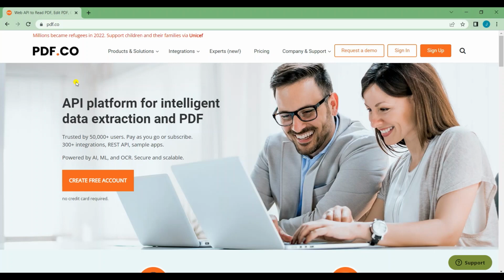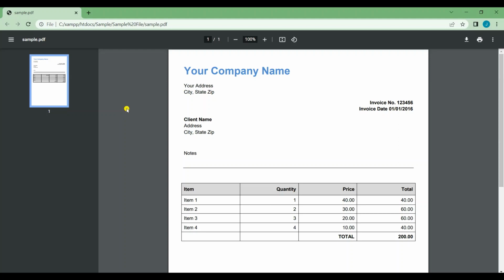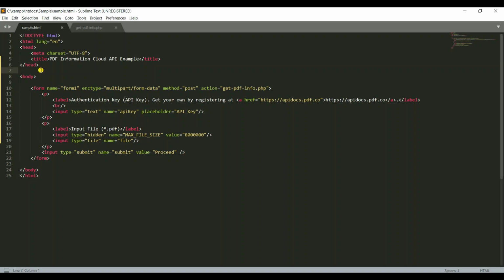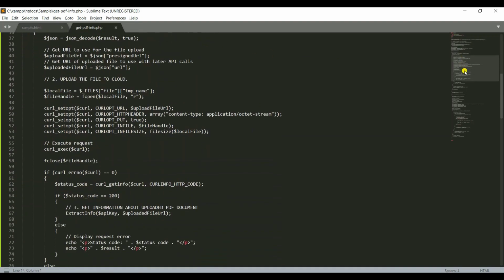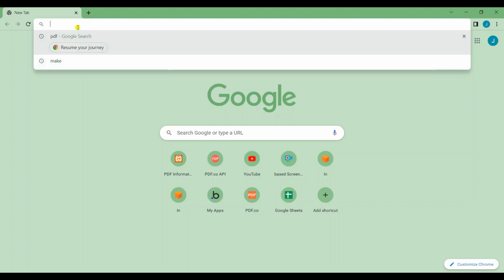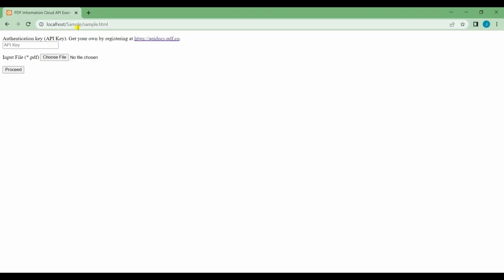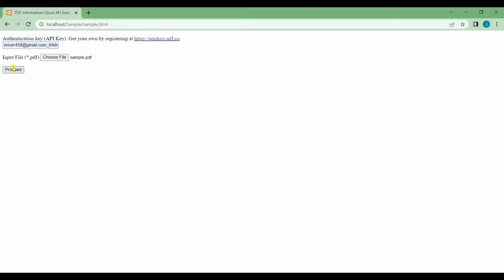How to Get PDF Info using PDF.co Web API in PHP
In this video, we'll demonstrate how to get PDF information with PDF.co Web API using PHP